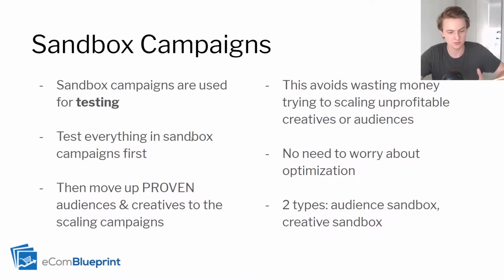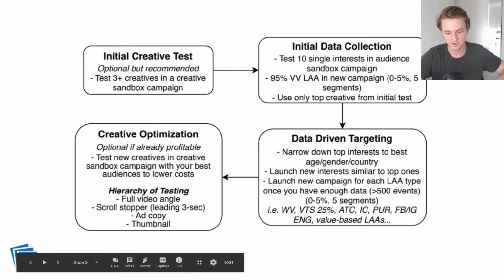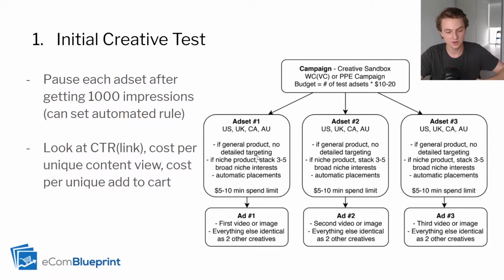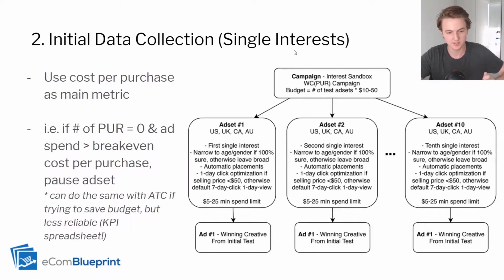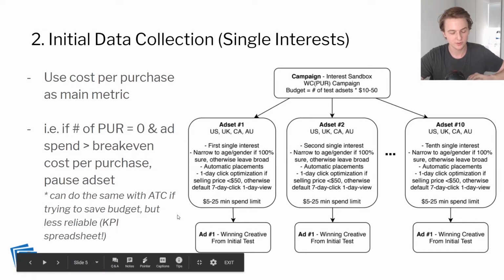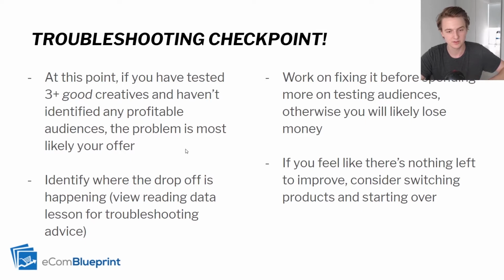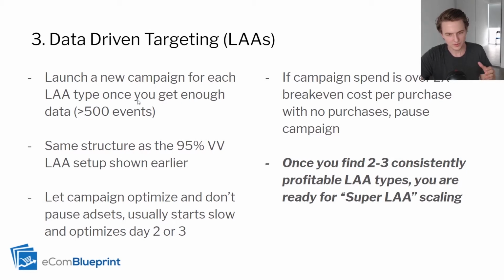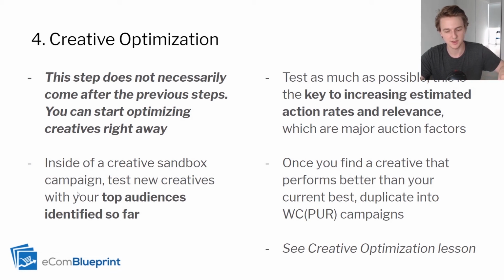2.0 FB Ads Blueprint - 3. Launch Strategy